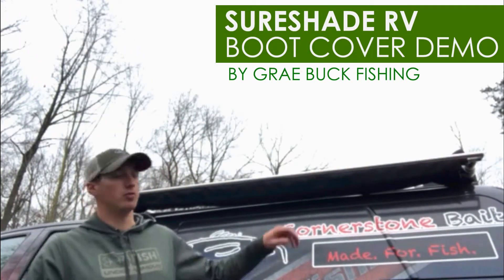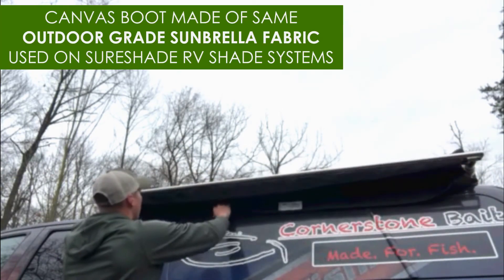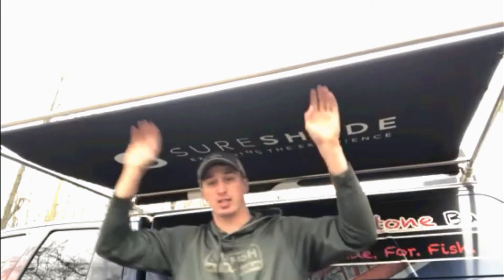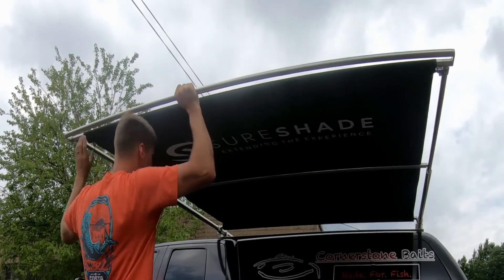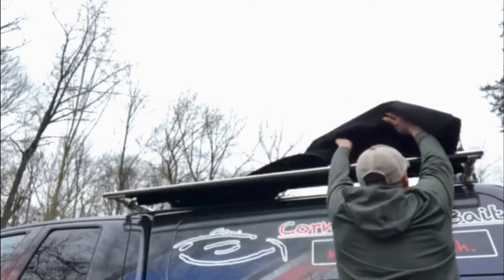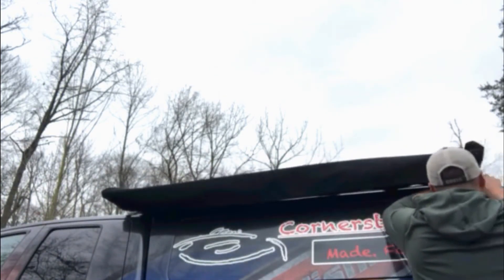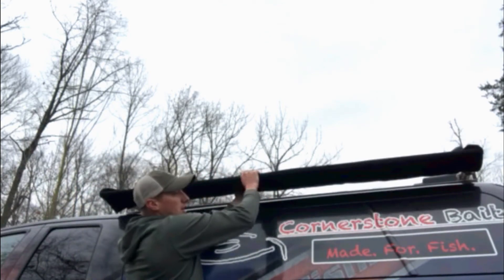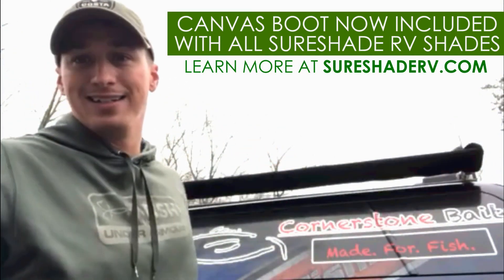RV Shade Canvas Boot Demo - SureShade RV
Every SureShade RV Shade system now includes a canvas boot to protect your shade while on the road. Professional bass fisherman Grae Buck, of Grae Buck Fishing, provides a demo of the canvas boot on his SureShade MTX-RV shade installed on a truck cap. SureShade MTX-RV is an outdoor grade pull-out shade system that withstands wind up to 55 mph and can be installed on any recreational vehicle for more sun protection tailgating, camping or at any outdoor event.